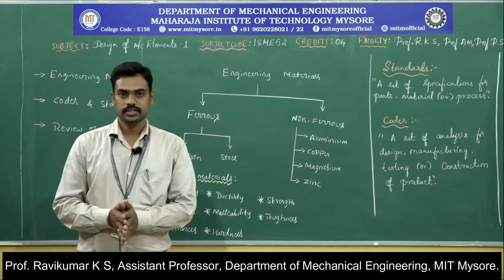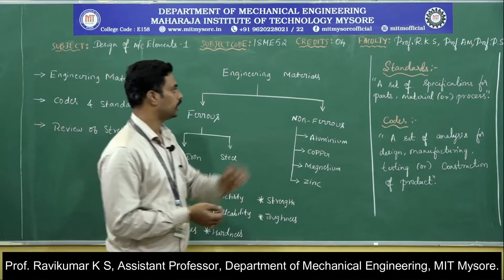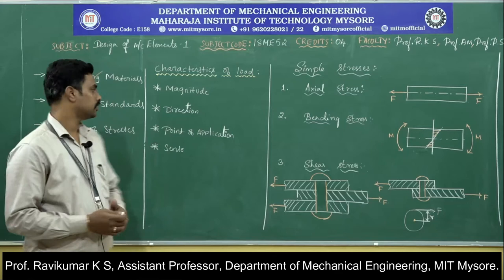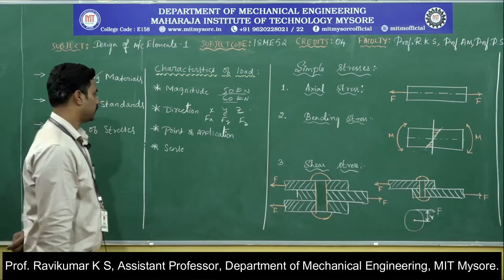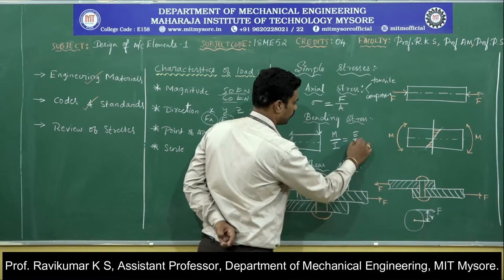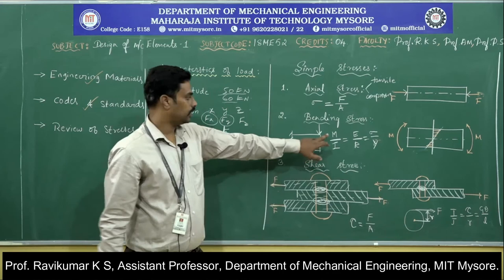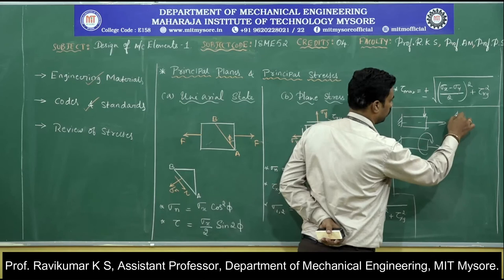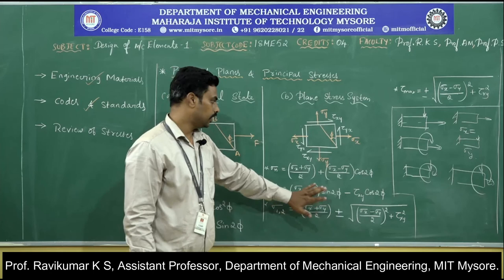5TH DME 1 18ME52 M1 2 Prof RKS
Subject: Design of Machine Elements-I - 18ME52
Topics covered: Design for Static strength introduction.
Faculty: Prof. Ravikumar K S